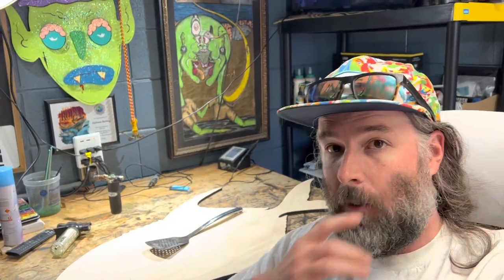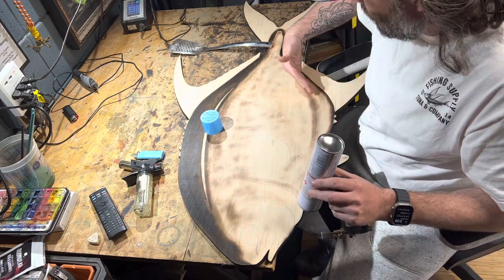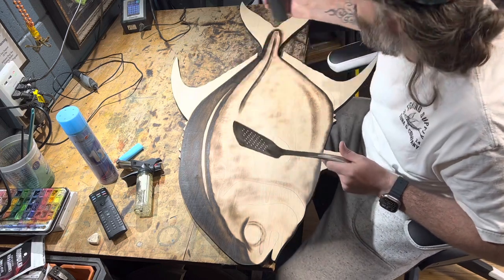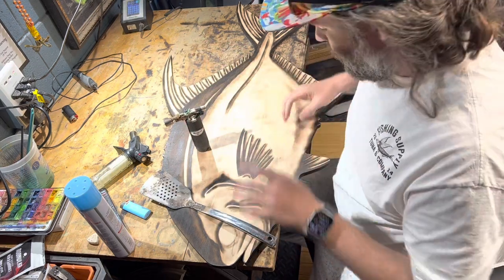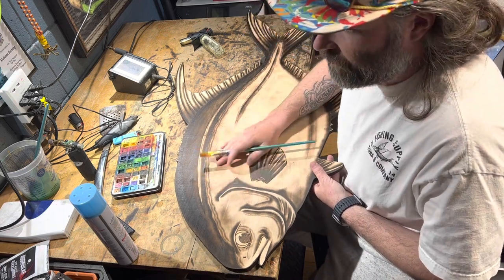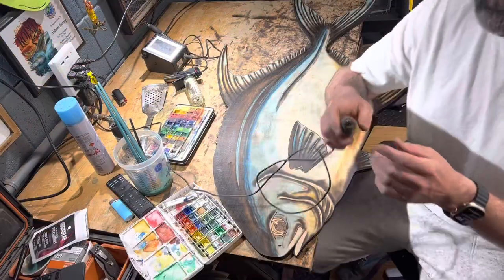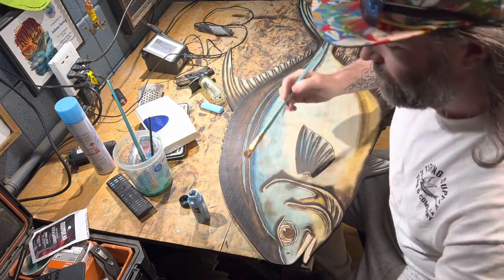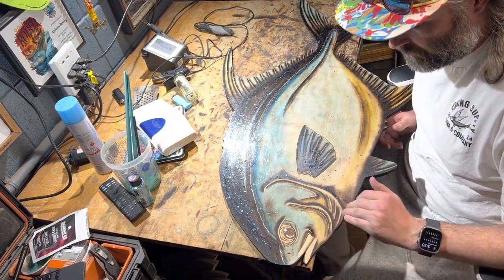HUGE PERMIT WOOD BURN!🔥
Alabamaburning.com